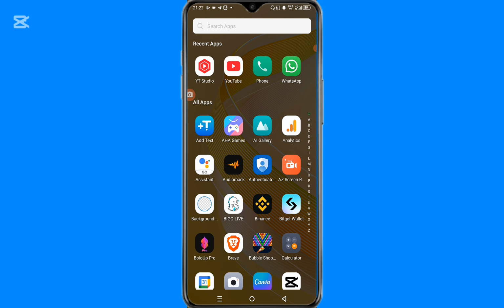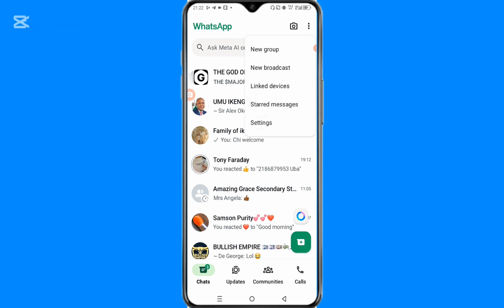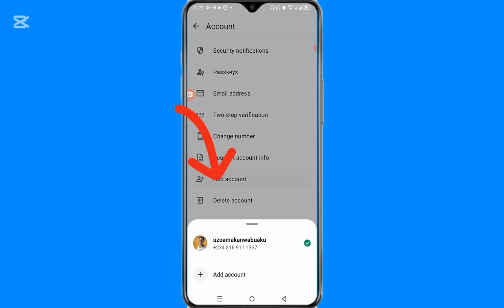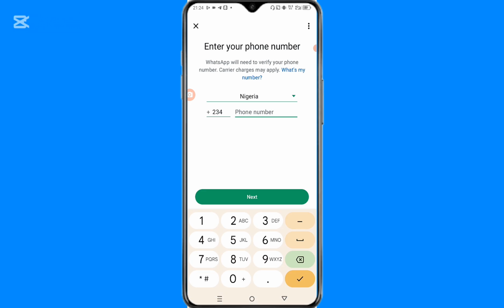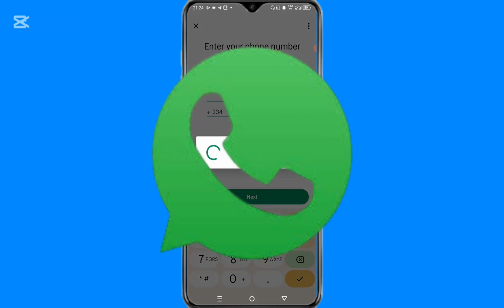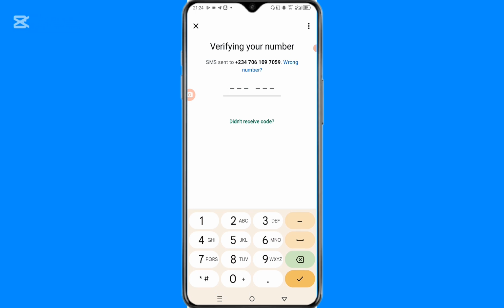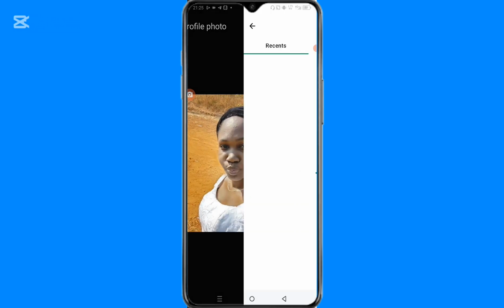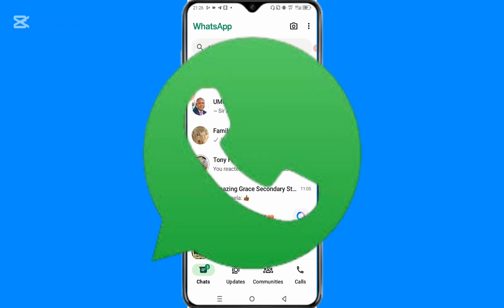How to Create Multiple WhatsApp Account | Create Unlimited WhatsApp Account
Learn how to create unlimited WhatsApp accounts with the latest TextFree update method for 2025. In this step-by-step tutorial, we guide you through creating multiple WhatsApp numbers without needing a new phone number each time. Perfect for anyone looking to keep their privacy intact or manage multiple WhatsApp accounts for personal or business use!

Learn More About WhatsApp Here